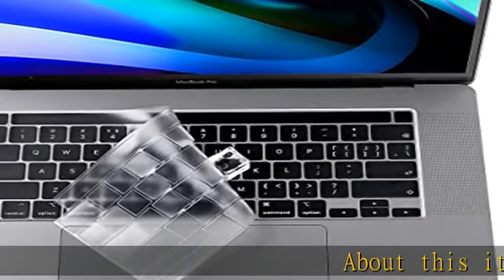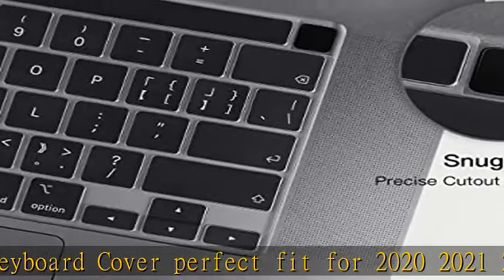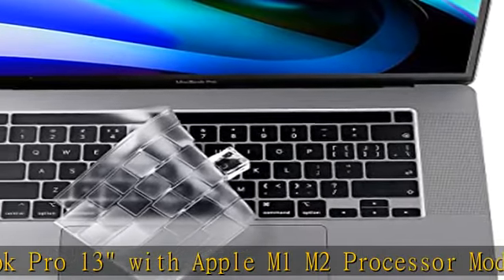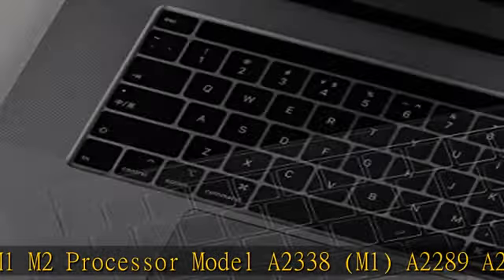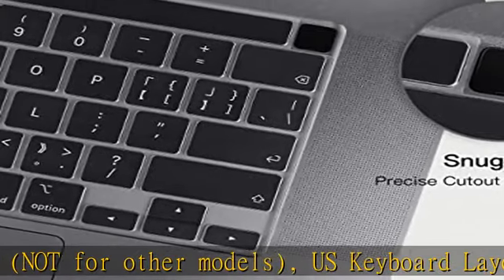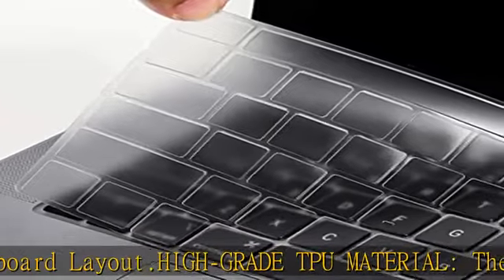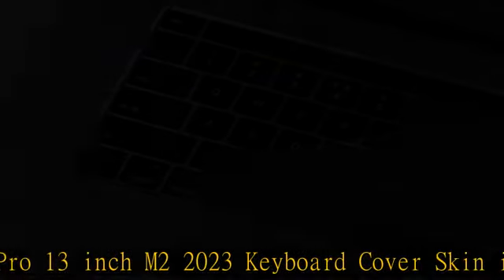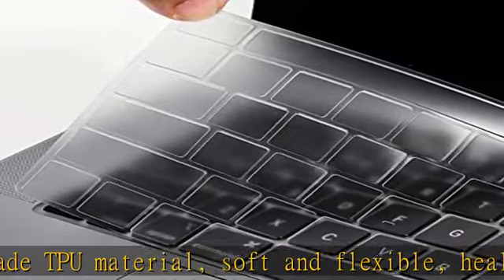Ultra Thin Keyboard Cover for 2020-2023 MacBook Pro 13 inch A2338 M2 M1 A2289 A2251 & 2020 2019 New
Ultra Thin Keyboard Cover for 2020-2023 MacBook Pro 13 inch A2338 M2 M1 A2289 A2251 & 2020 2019 New MacBook Pro 16 inch A2141 with Touch Bar & Touch ID Keyboard Cover Protector Skin, Clear